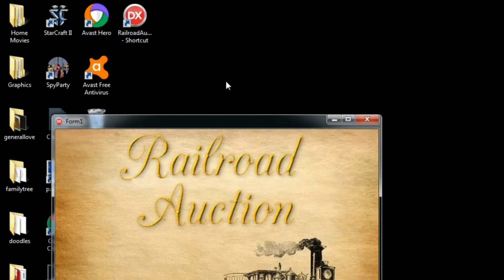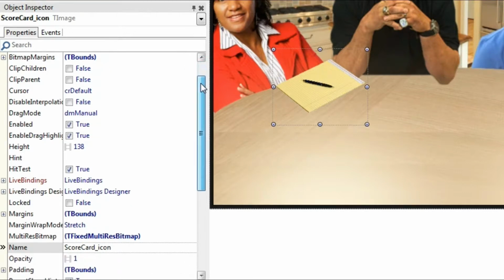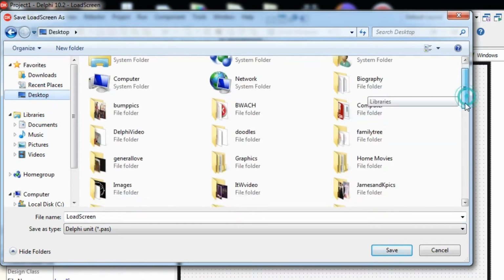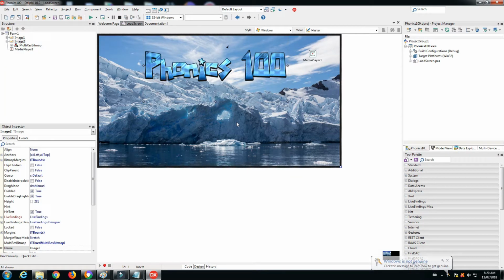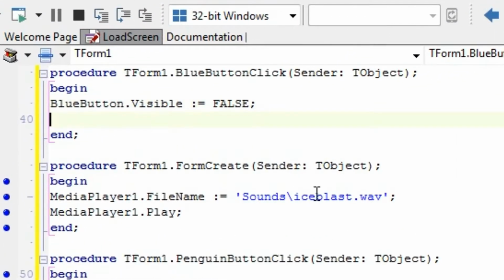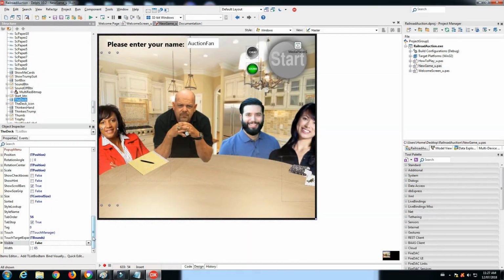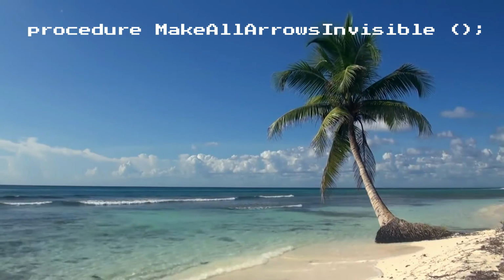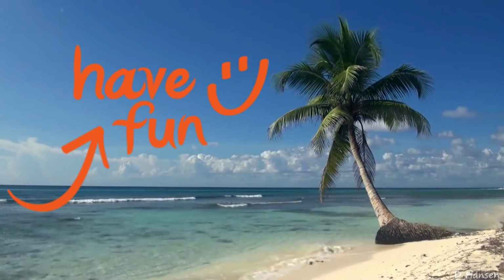Delphi for Amateurs with Big Dreams: Top 5 Tips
An friendly introduction to Delphi made by a beginner for beginners, includes the top 5 lessons I learned during my first twenty days.